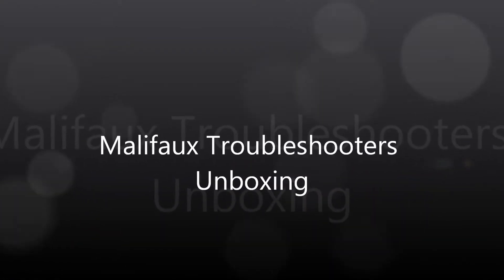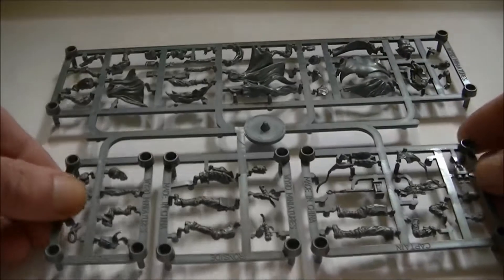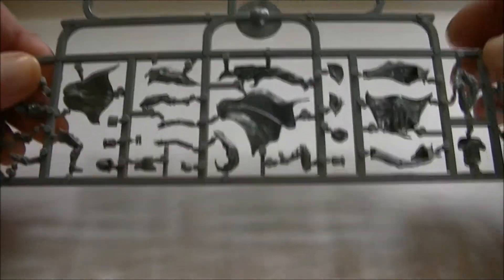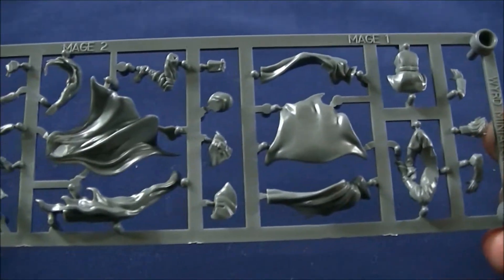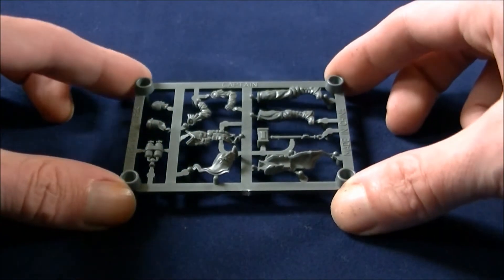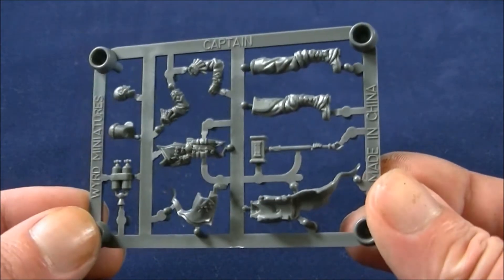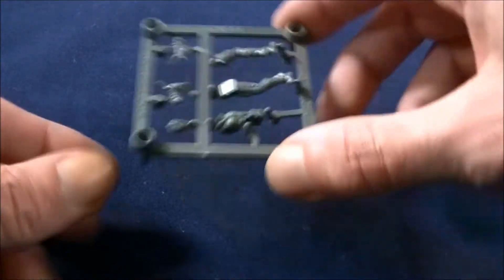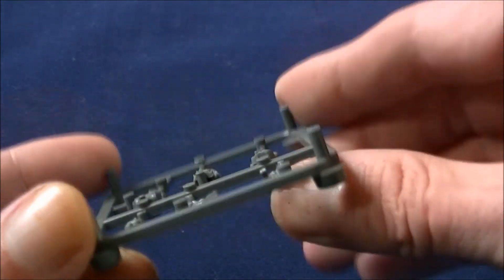Malifaux Troubleshooters Ironsides box set Unboxing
Could not find an unboxing video of this set, so decided to make my own.